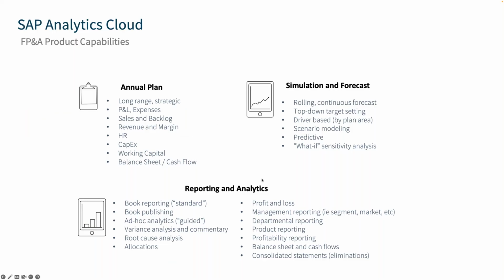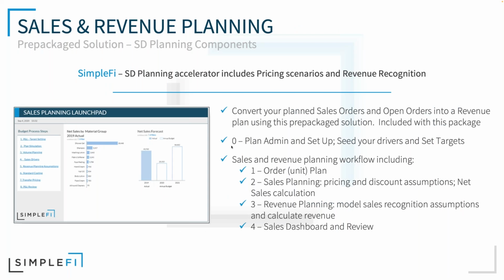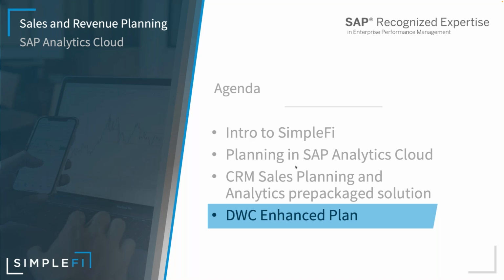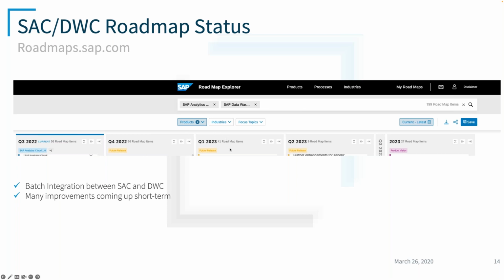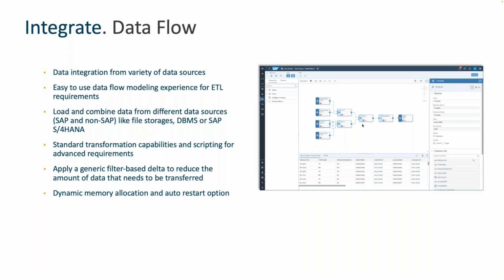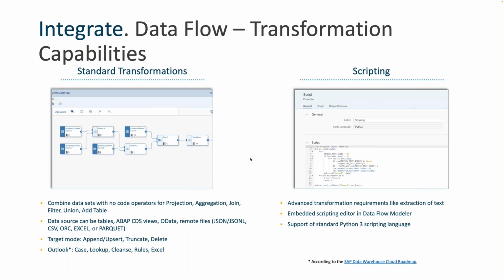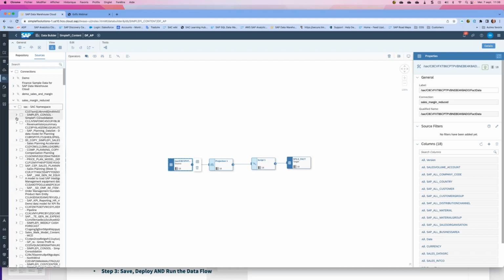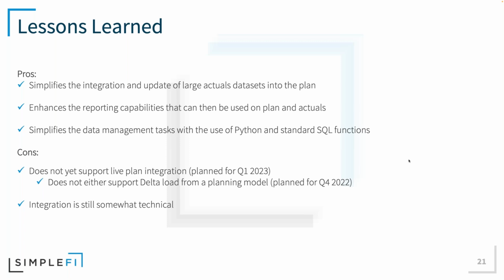Planning using SAP Analytics Cloud SAC combined with SAP Datawarehouse Cloud DWC - September 7th